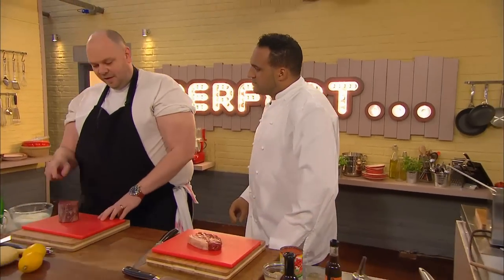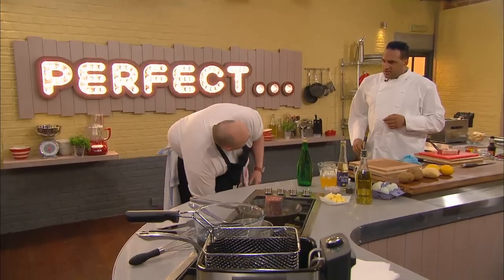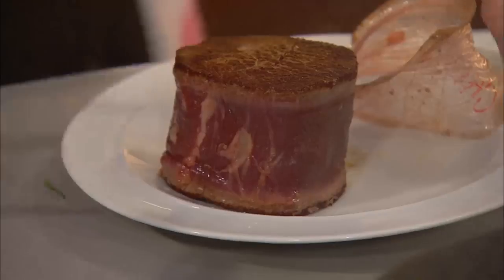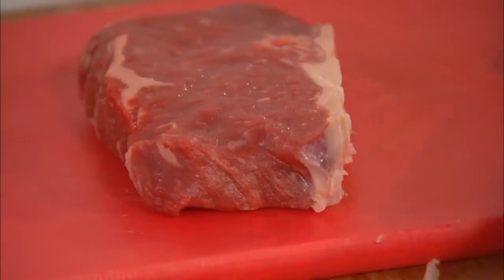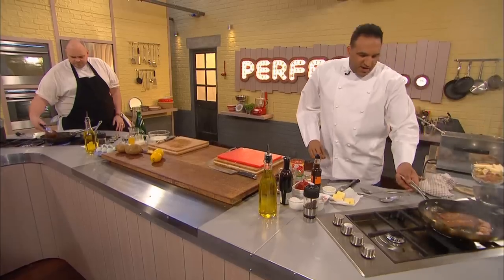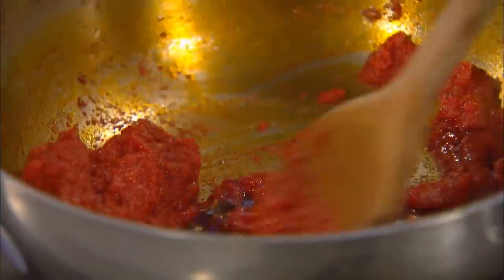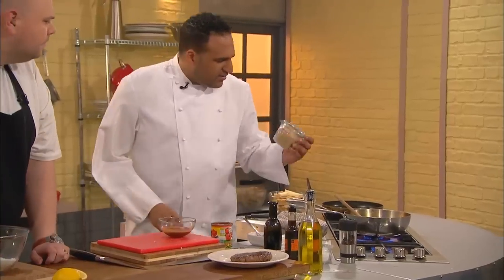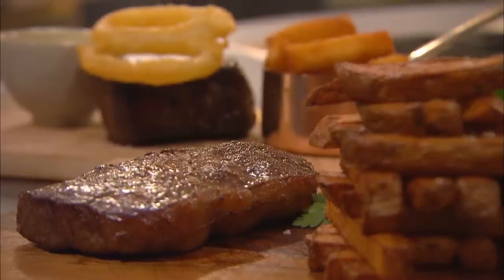Steak & Chips - Michael Caines and Tom Kerridge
Michael Caines and Tom Kerridge take on the challenge of cooking up the perfect steak and chips.